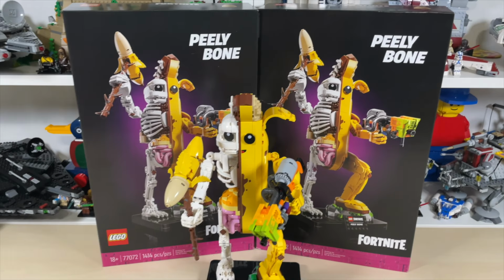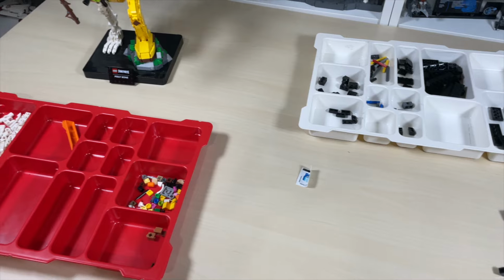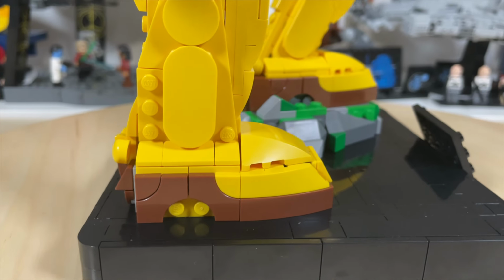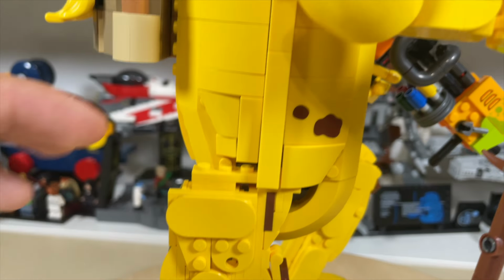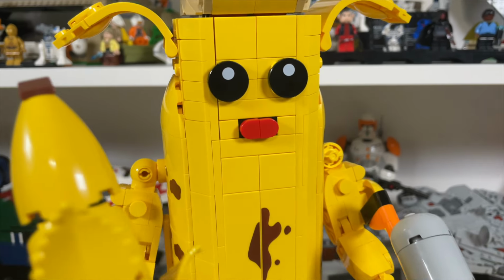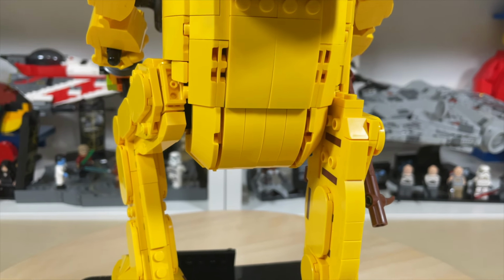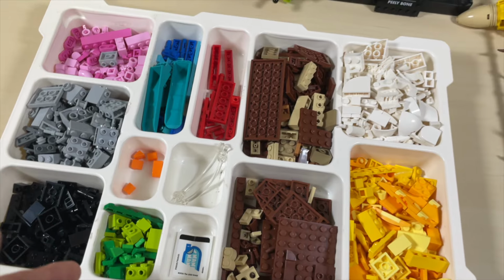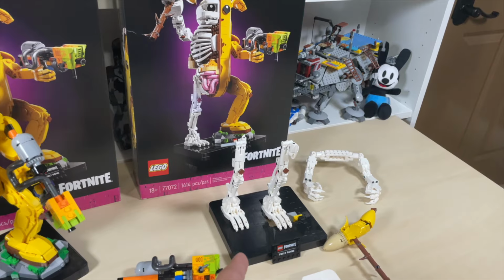THE LEGO FORTNITE PEELY WE WANTED! 77072 DOUBLE BUILD!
Today we will be going over my double LEGO Fortnite Peely 77072 build! This was such a fun build! If this video gets 15k views I will made Rebrickable Instructions if I can figure out how.